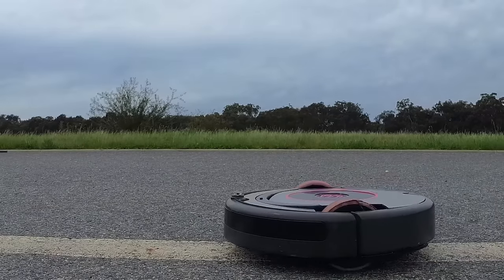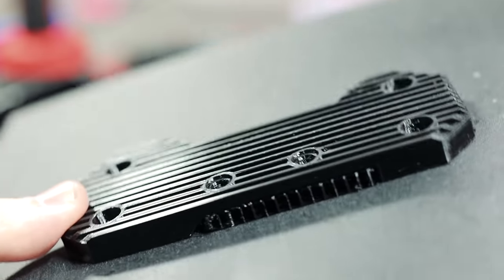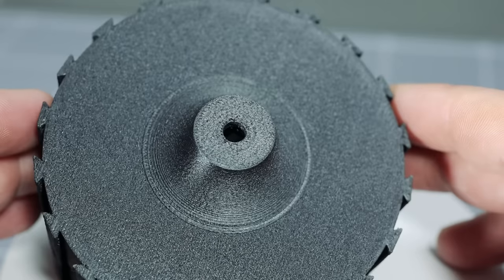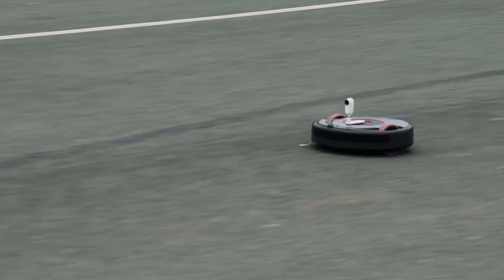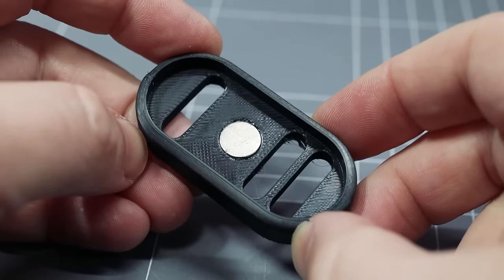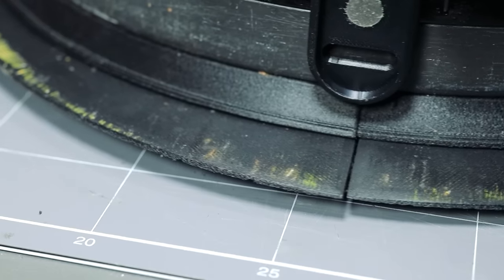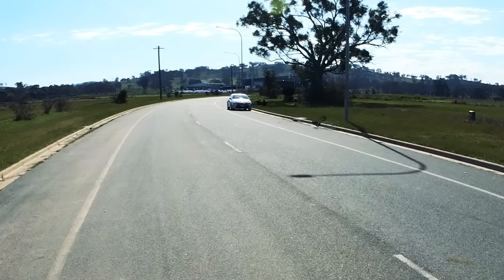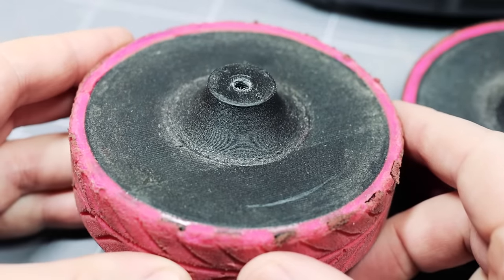World's Fastest Roomba Gets Upgrades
A little while ago I modified an iRobot Roomba 630 into a high speed radio controlled vehicle. It was fun and fast, but there were quite a few design flaws that made it difficult to drive. In this video, I'm fixing up some of those issues by 3D printing stronger parts, adding aero and fitting some different electronics. Then I hit the track to see how it performs.

CAD design was done in Fusion 360. Shot on Canon EOS M50, Insta360 Go2 (RIP), Insta360 One R and Sony RX100 V. All parts were printed on a Bambu Lab X1-Carbon using their PAHT-CF filament.

Sofi Berro provided vocals for the electrosync remix of Neon Lights Neon Dreams by Forever Sunset.